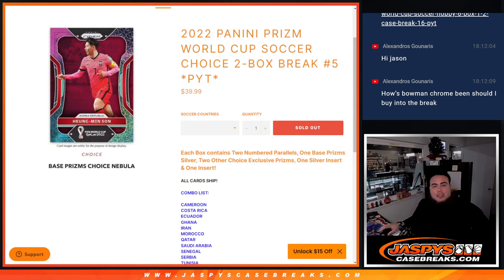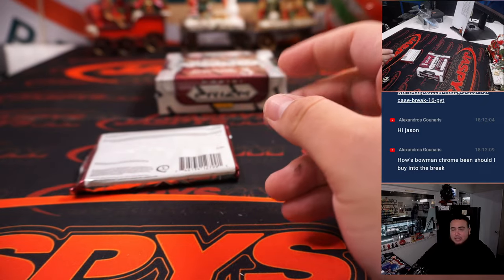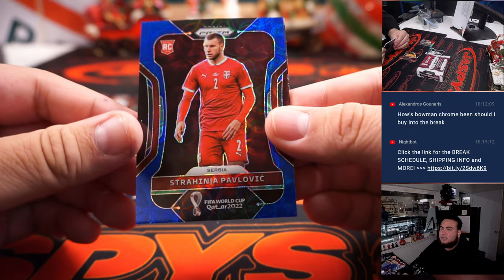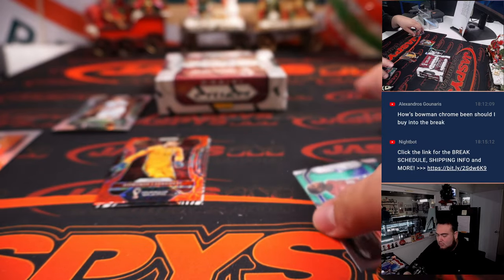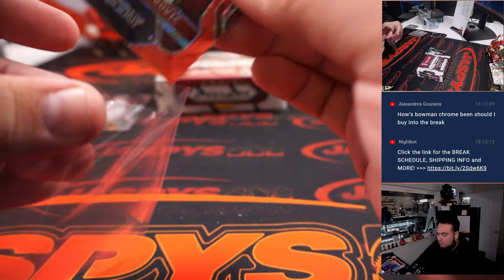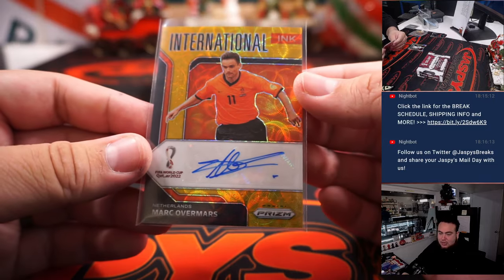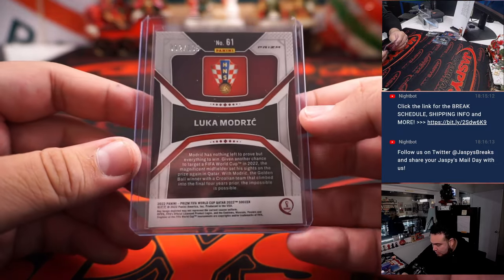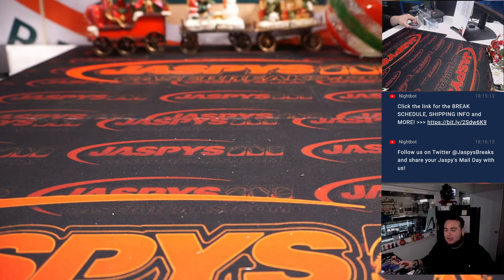Sat. 12/10/22 - 2022 Panini Prizm World Cup Soccer CHOICE 2-Box Break #5 *PYT*